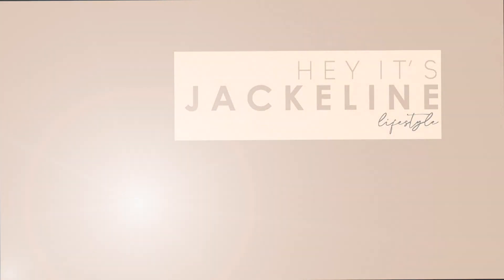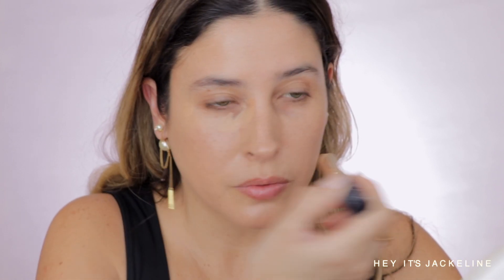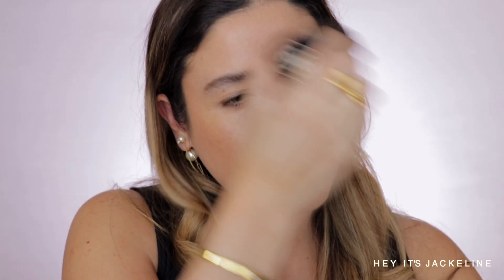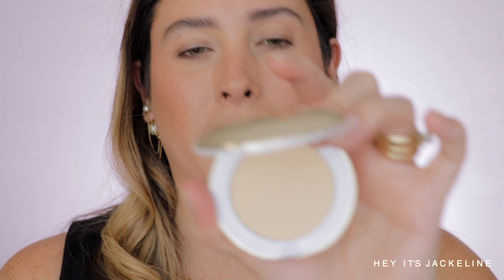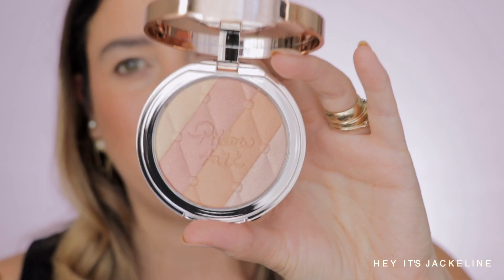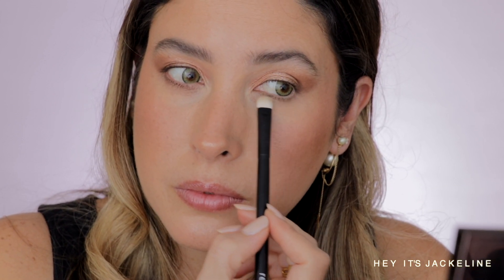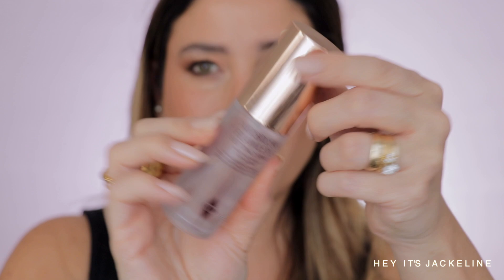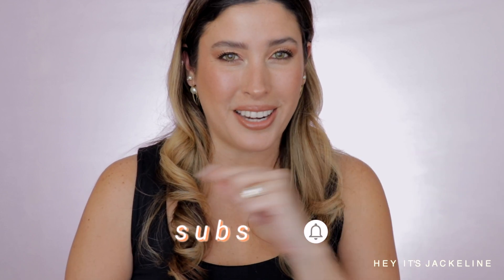BEST NEW LUXURY MAKEUP OF 2022 ✨ Mid Year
FULL FACE USING THE BEST NEW LUXURY MAKEUP OF 2022 ✨ GRWM while I create a makeup look and show you why all these hot new luxury makeup of 2022 are the best and worth trying!

❥ JEWELRY
DIOR TRIBALES Earrings
Earrings: Siren Muse Chunky Medium Hoops
Rings: Nura and Siren

❥ MY MAKEUP

SUNSCREEN
TATCHA The Silk Sunscreen SPF50

PRIMER
TOM FORD Traceless Soft Matte Primer

FOUNDATION
N°1 DE CHANEL Foundation - B40

SETTING POWDER
WESTMAN ATELIER Vital Pressed Powder - Translucent

EYES
TOM FORD Tiger Eye Quad

UNDEREYES
CLE DE PEAU Concealer - Honey

BRONZERS
CHARLOTTE TILBURY Beautiful Skin Sun-Kissed Glow Bronzer - Medium

BLUSHES
CHANEL LES BEIGES WATER FRESH BLUSHES - Warm Pink

HIGHLIGHTER
CHANTECAILLE Sunbeam Cheek and Eye Shade

FACE PALETTE
FLORASIS Sculpting Makeup Palette

FINISHING POWDER
CHANEL REVE DE CAMELIA Highlighter

LIPSTICK
VICTORIA BECKHAM BEAUTY Posh Gloss : Tanline
Swatched:
SISLEY Phyto Rouge Shine - Sheer Nude

BROWS
FLORASIS Eyebrow Powder Pencil - MF03

❥ MAKEUP TOOLS
SONIA G Lotus Brush Set

❥ HAIR
DYSON AIRWRAP Complete

❥ NAILS
CHANEL Nail Polish

☆彡 TIKTOK HeyJackeline

SAKS FIFTH AVENUE
CAMERA READY COSMETICS
TWISTED LILY Niche Fragrance Boutique

❥ FAQ
Age: 42
Skin Type: Dry/Sensitive
Skin Tone: Light/Medium Neutral